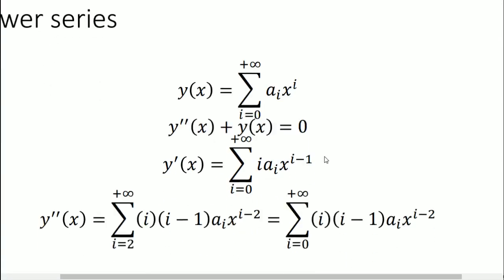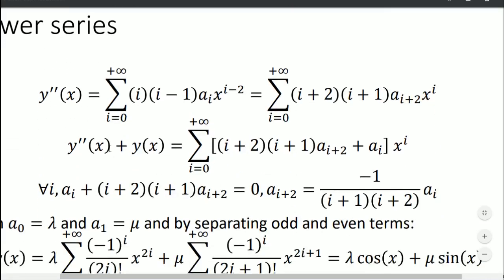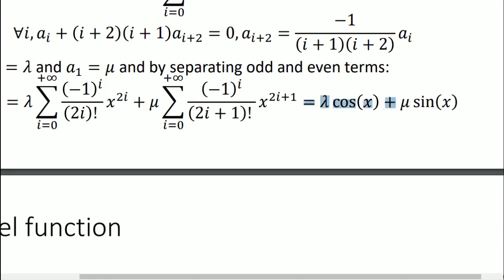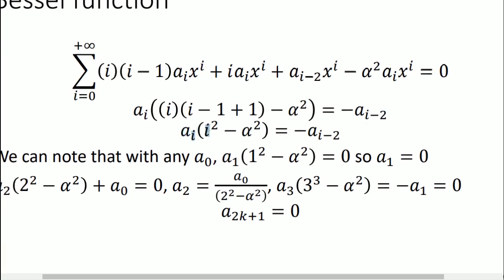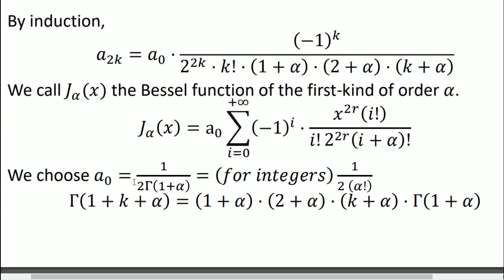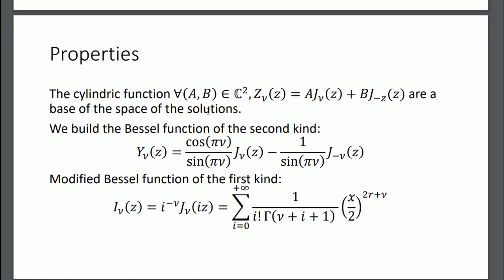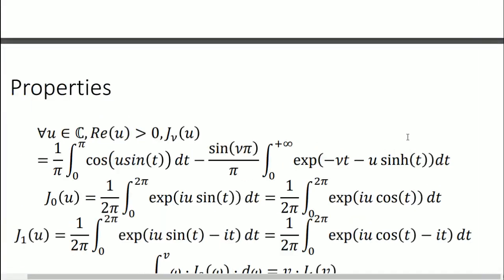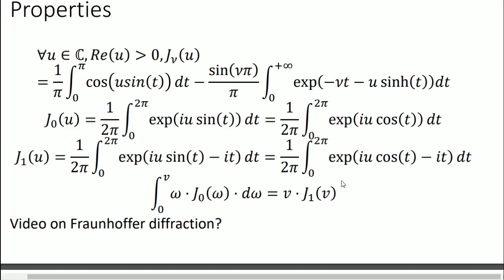Power series: Introduction to Bessel function